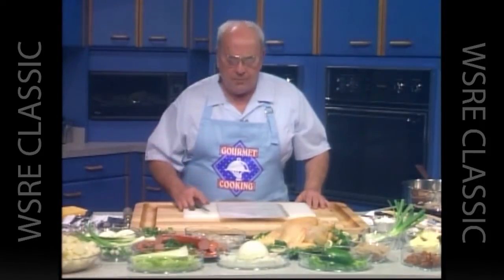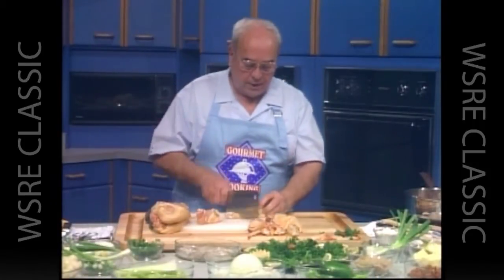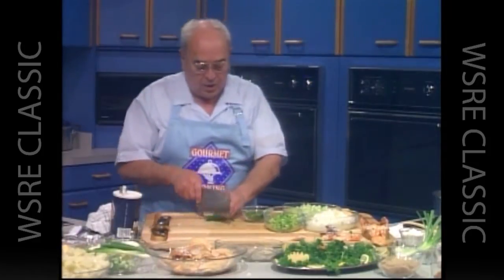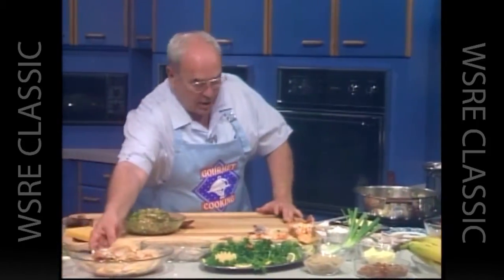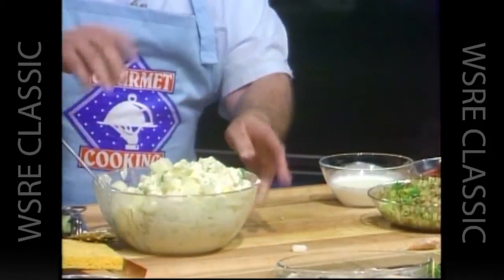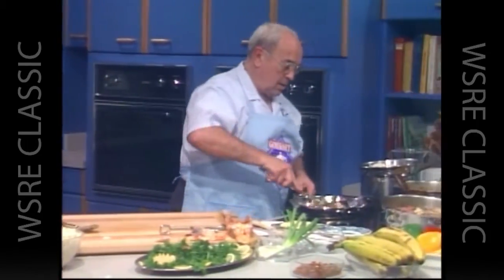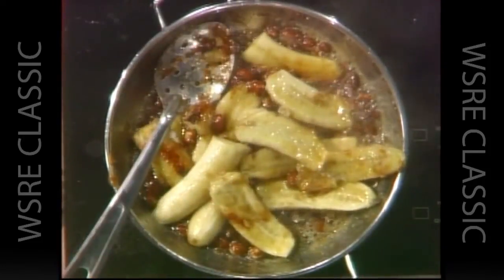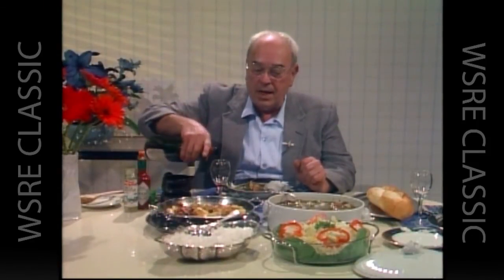Cajun Chicken and Sausage Gumbo (Ep. 248) | Gourmet Cooking with Earl Peyroux | WSRE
While Creole and Cajun cuisines have a common base, they are distinctive styles of cuisine. One of the best examples of both Creole and Cajun is the many varieties of a dish called Gumbo, a dish that can't make up its mind whether it is soup or a stew.